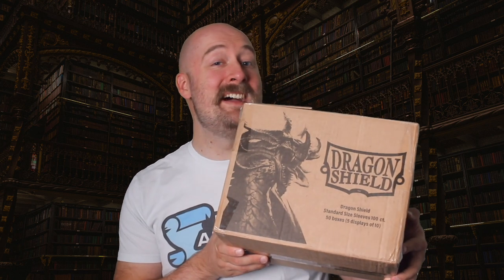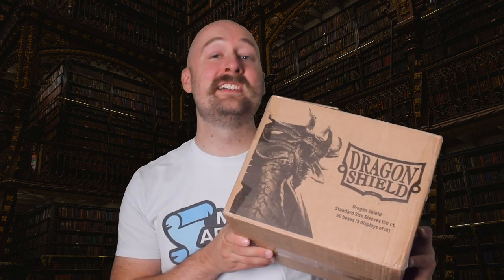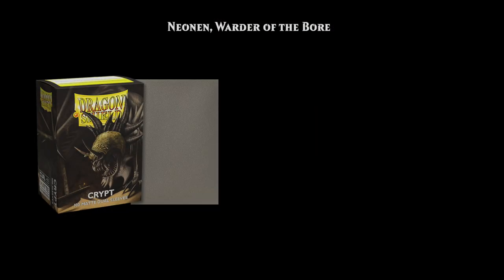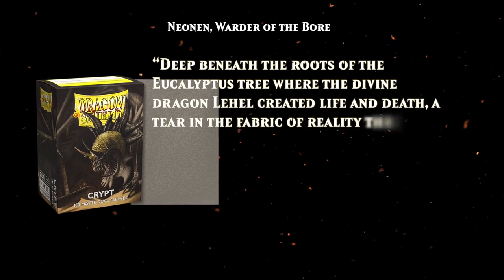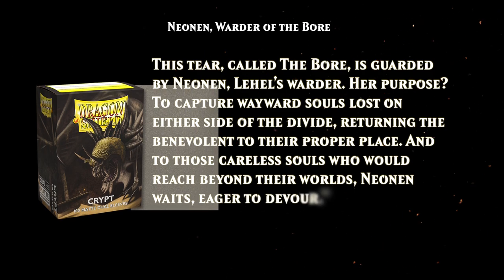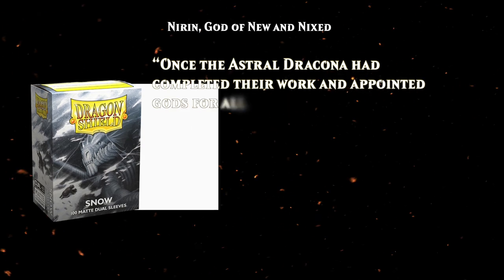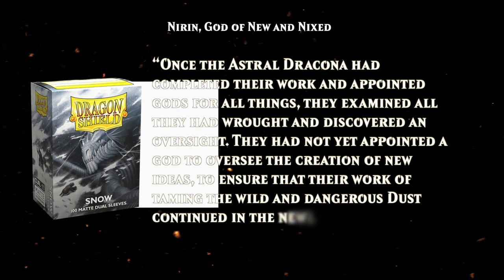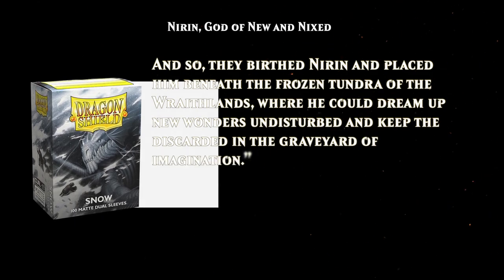Take My Dragon Shields! (And get the story behind the sleeves)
Dragon Shield sleeves are a great way to protect your favorite Magic: The Gathering deck, but did you know they also have their own story? Who knows, maybe you'll win a free box of Matte Dual Sleeves!